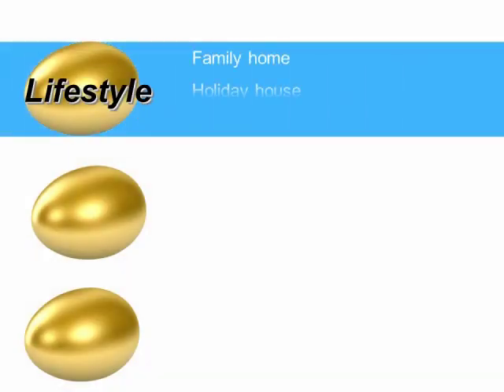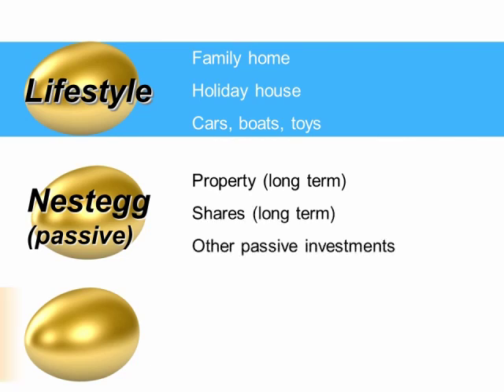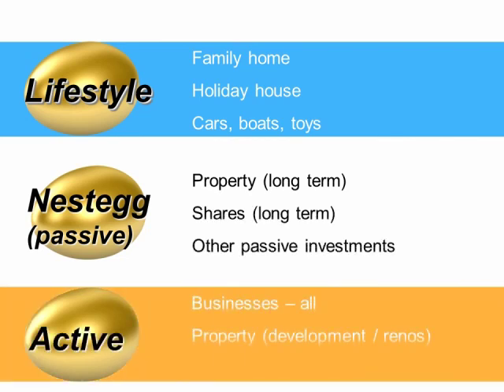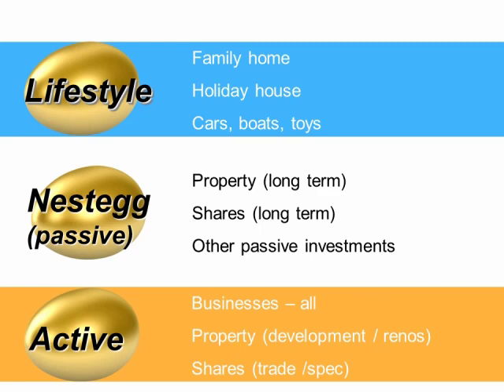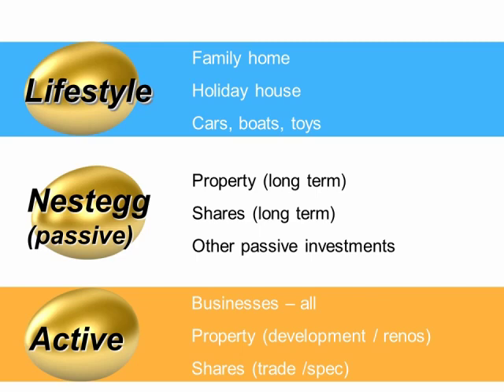Pathway to Wealth Webinar Ep. 3 - Categorising Assets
The My Wealth Solutions team explains the various kinds of assets and an effective way to categorise them.

For more information on Financial Planning in Brisbane visit us